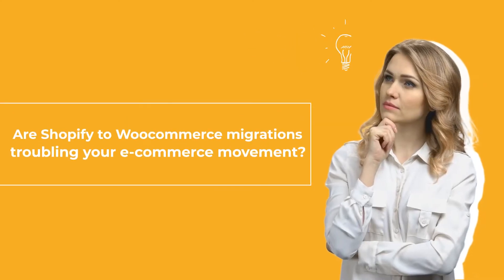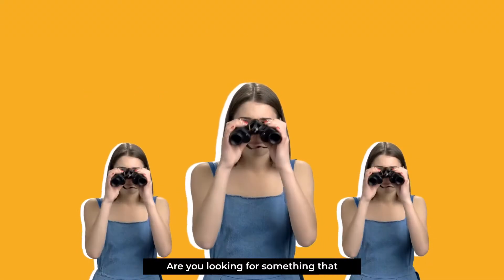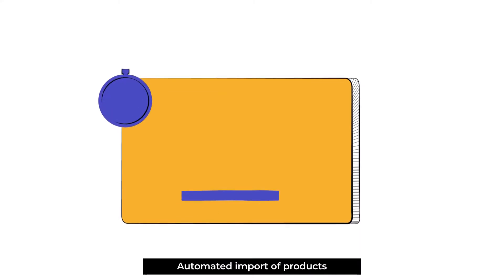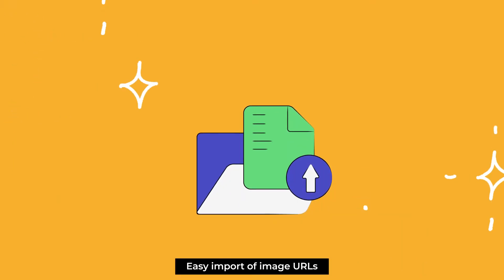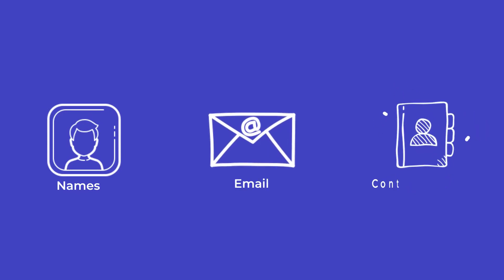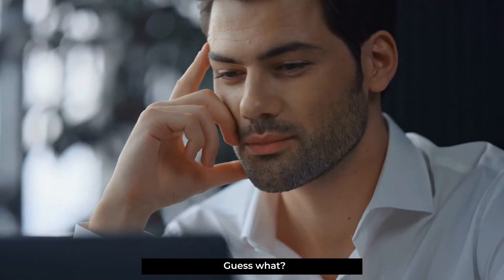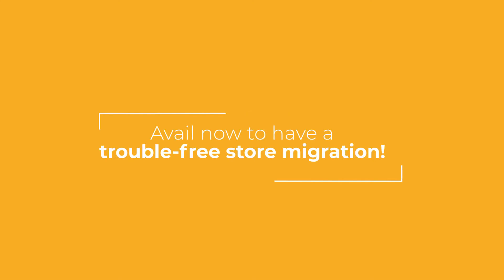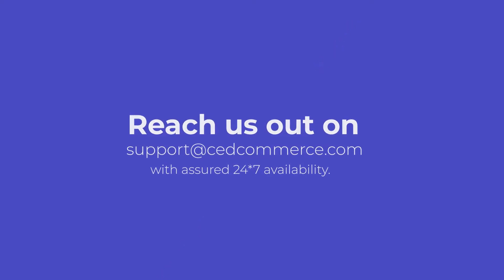Shopify to WooCommerce Connector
The Shopify to WooCommerce connector enables you to migrate effortlessly from Shopify to WooCommerce. By integrating your Shopify store to WooCommerce, you can scale your business and sell your products globally. The plugin is well-equipped with customization features and helps you get the storefront as you like.

Features of Shopify to WooCommerce Connector includes-
The plugin allows you to import products along with their data and attributes without any hassle. You can also perform custom uploads from Shopify to the WooCommerce store.
You can import products based on particular collections.
Get your products synchronized automatically between the stores in real-time (based on webhooks) and manage your stores centrally.
The plugin also lets you import image URLs from your store.
Import customer data, including name, address, email, and phone number.
Import orders and sync their information from Shopify to WooCommerce.
The plugin lets you import all existing Shopify coupons to WooCommerce.
The plugin also allows you to import all your products, including posts from your Shopify store to Woocommerce.

With the plugin’s automated features, you can migrate from Shopify to WooCommerce smoothly in no time.

Don't forget to tell us how did you find the video in the comment section!